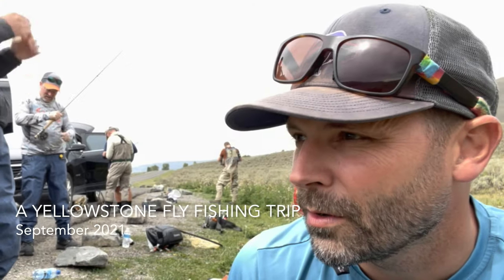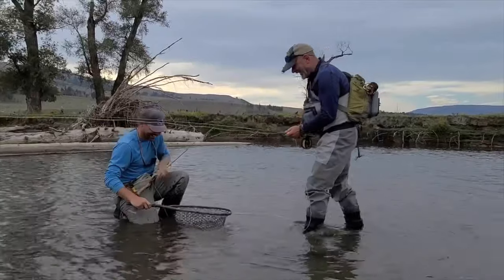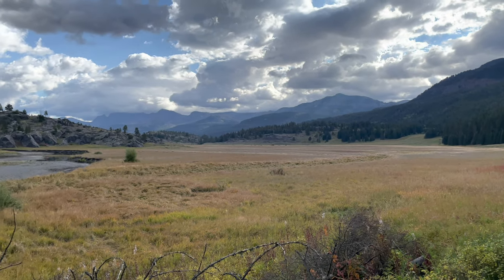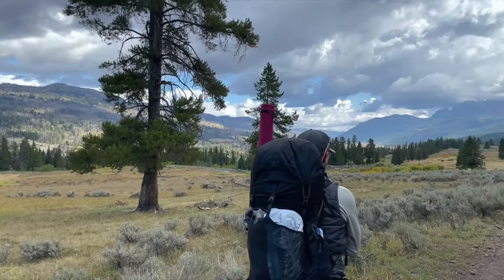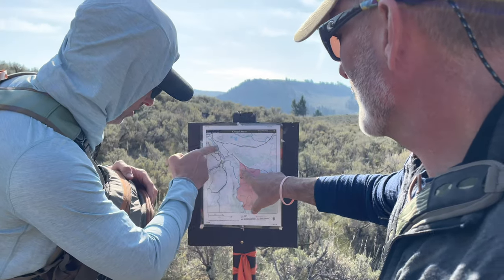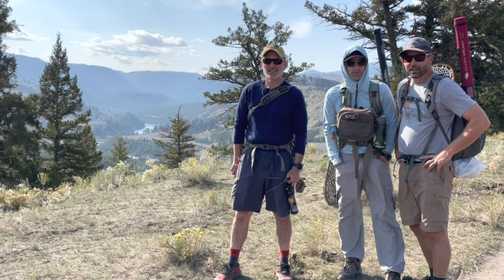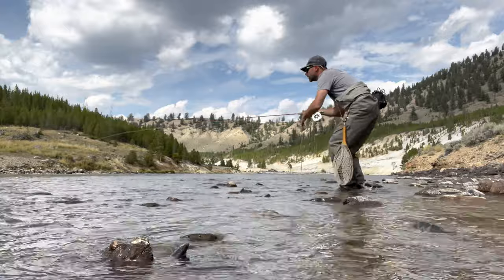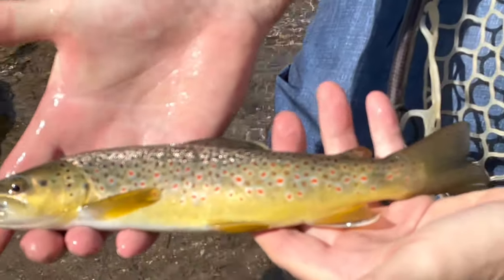A 5 DAY Hiking & Fly Fishing Trip in Yellowstone National Park.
EMAIL - Send Me a Note